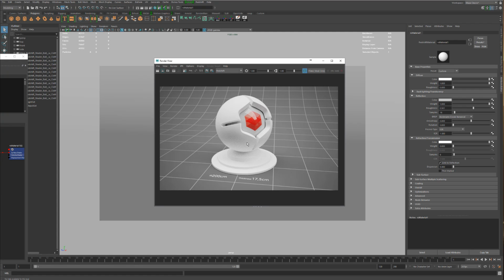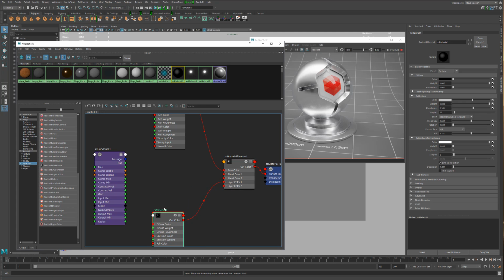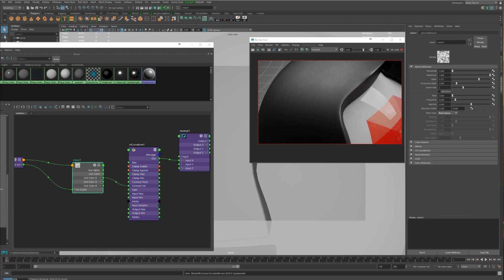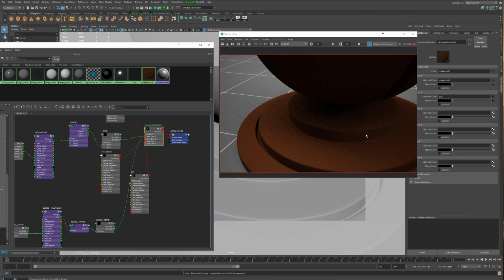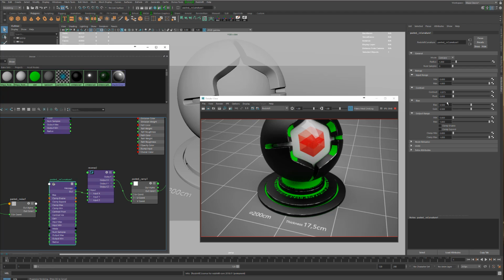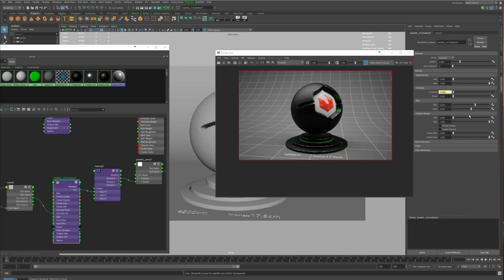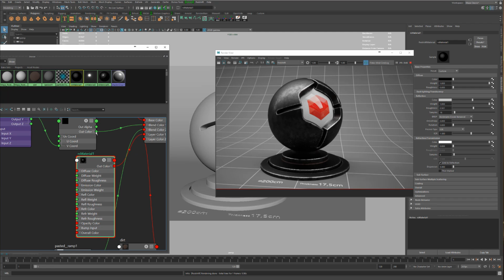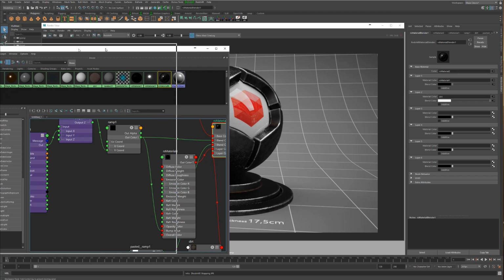Redshift 2 Maya - Tutorial #6 - Curvature Node & Layering Noise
In this tutorial I go over some of the basics to using the Redshift Curvature node and some of its uses.
Many people use the Ambient Occlusion node to add dirt and weathering effects on their shaders, this
is another node that can do the same but better. It is based on the ALsurface curvature node so it will feel
familiar to Arnold users. This is the first of several Material related tutorials I will be covering. You can also input your noise into the Radius slot instead of contrast for different control.

Also if your into Cryptocurrency and want to donate feel free to donate to my Etherium and IOTA addresses to help support more free Redshift tutorials.

Etherium:
0xE85648098fffb12c3a636ddb3c98BB9A0A4D67b6

IOTA:
JNJOAWHLI9GTWWZMAJXXDCBWK9SZPAUMB9QTFXK9HNCJHOPRWPFPNUQKKCPYBDWAGGJTJUOPHNGYHPXCXATZPNKDPZ